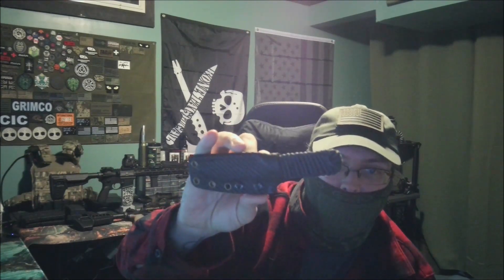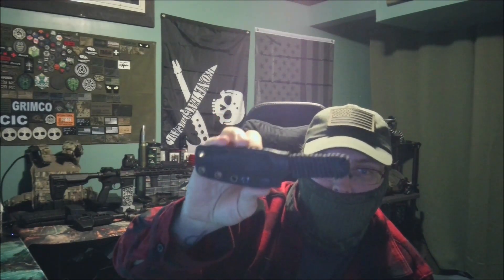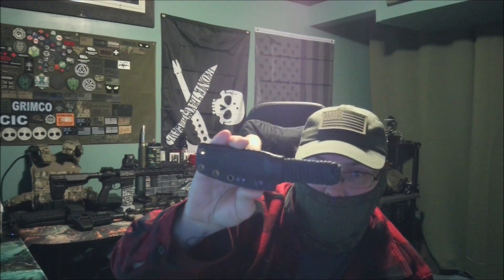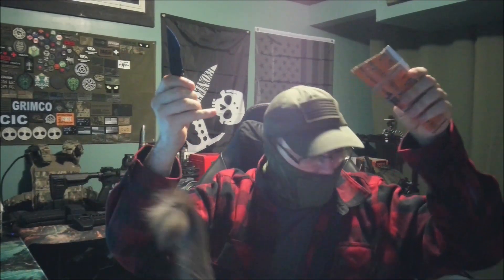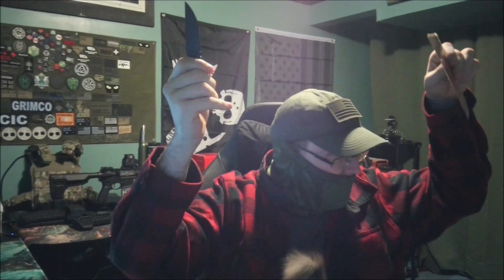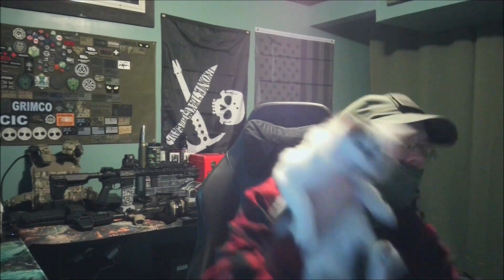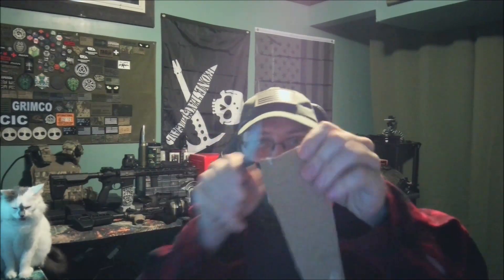Tradecraft CANK Dirty Review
Quick overview of the Bone Tactical Tradecraft CANK

Welcome to Project Gravewatch, tactical, gaming, reviews and more! Join us as we do lots of dumb stuff!